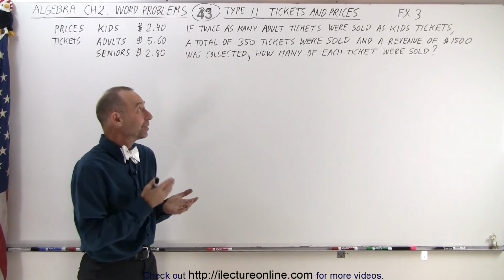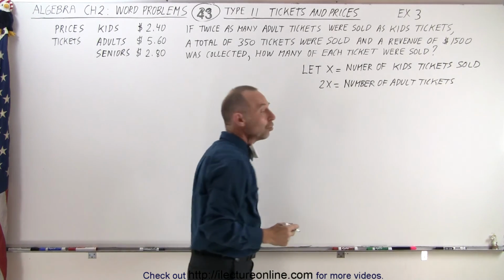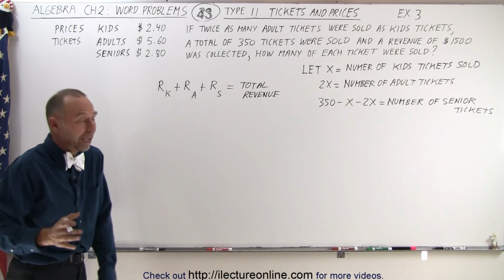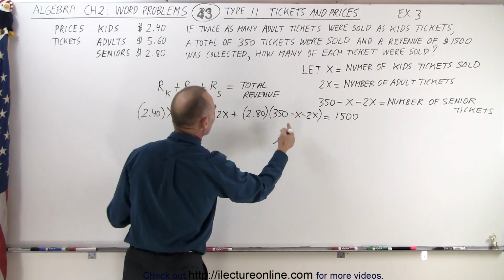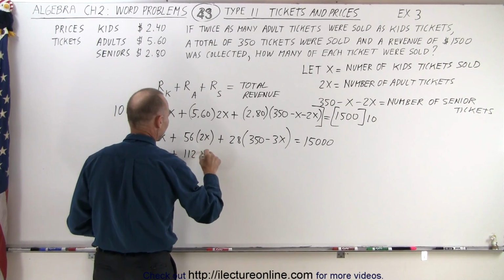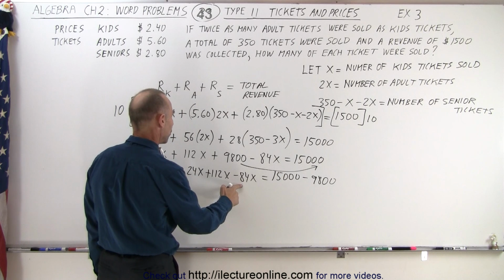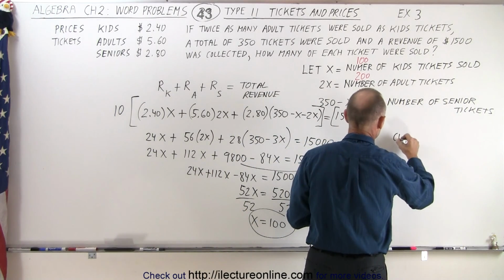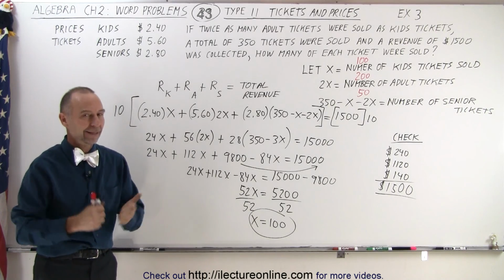Algebra - Ch. 2: Word Problem (43 of 46) Type 11: Tickets and Prices: Ex. 3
In ths video I will solve Type 11 of Example 3 word problem: Prices of tickets: kids, $2.40; adults, $5.60; seniors, $2.80. If twice as many adult tickets were sold as kids tickets, a total of 350 tickets were sold and a revenue of $1500 was collected, how many of each ticket were sold?